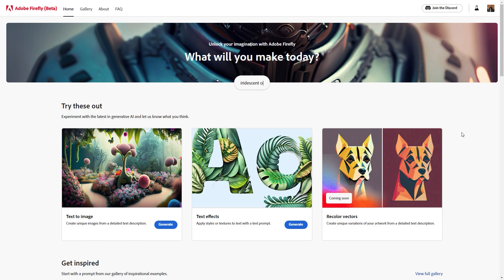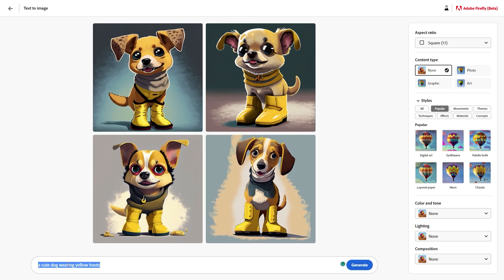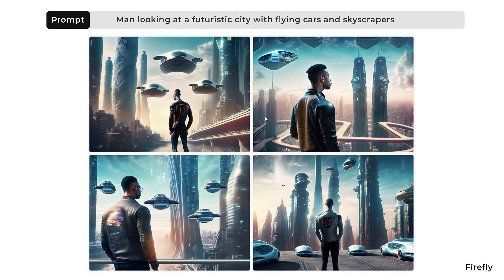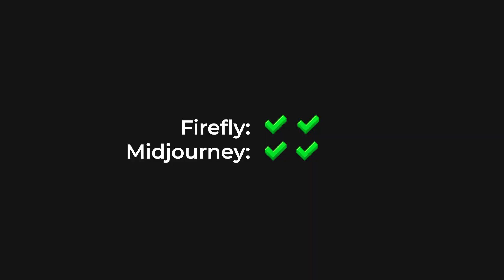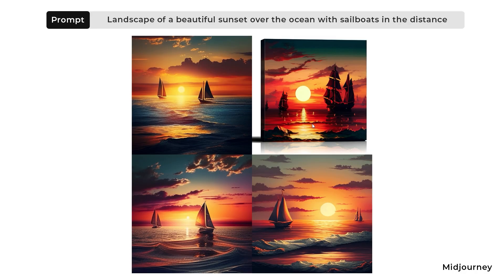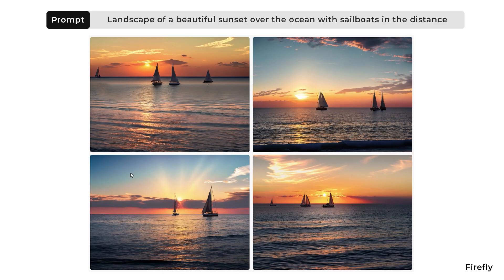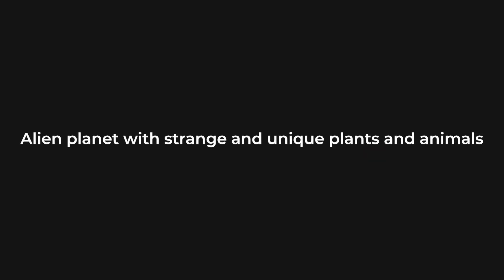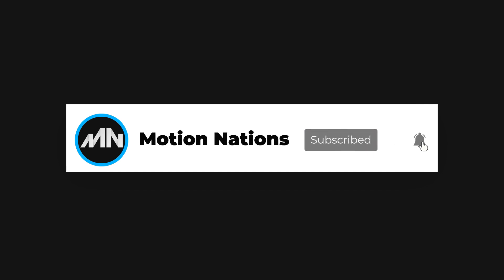Adobe Firefly vs Midjourney - AI Image Generation Comparison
In this, video we will check out Adobe Firefly which is a new AI Image generation tool from the text. We will also compare it with mid-journey and compare the same prompts and see the results of both of them.

Motion Nations